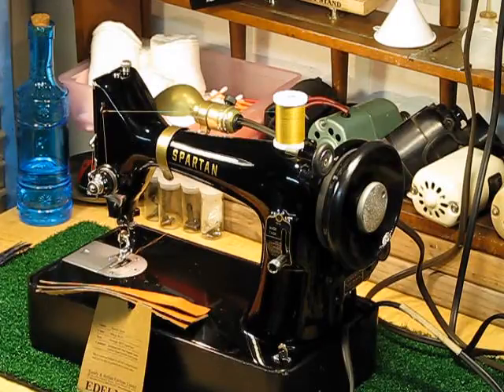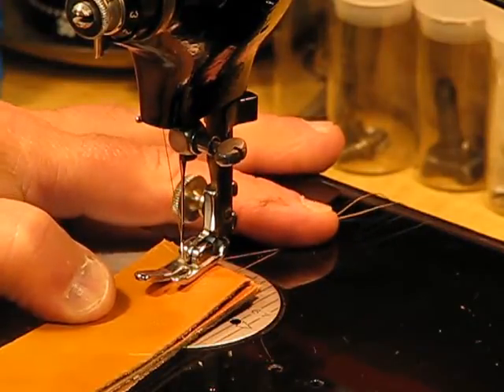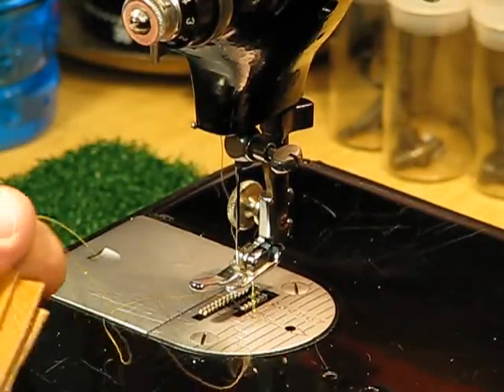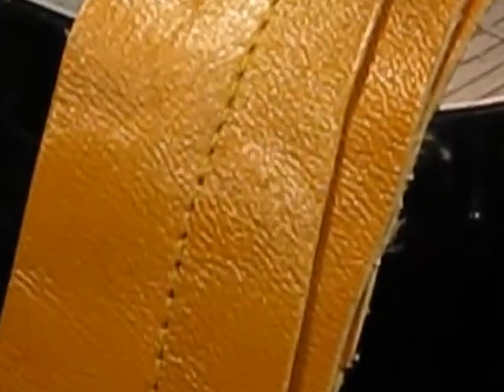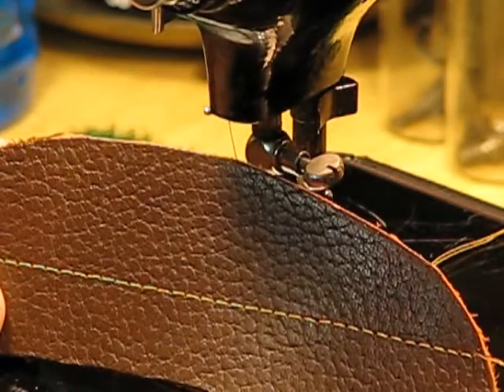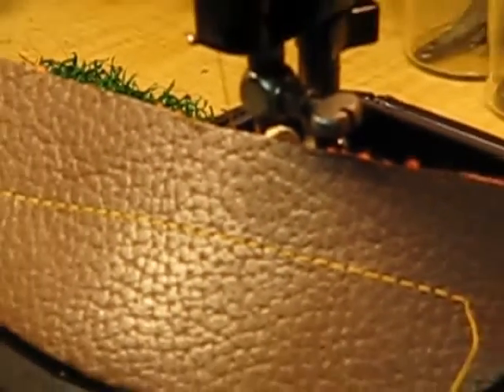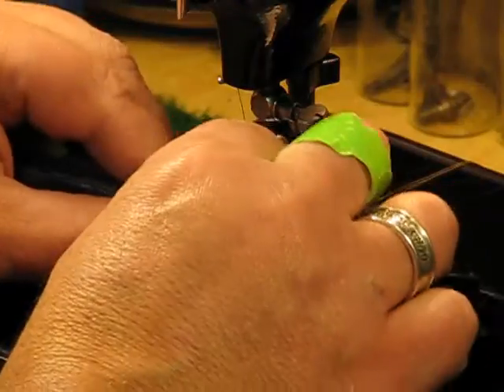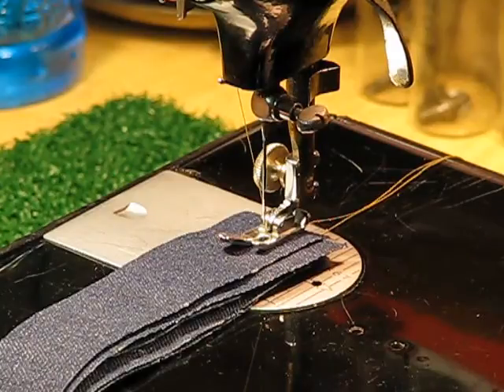Mary's Singer "Spartan" 192K - Full Grain Leather, Cowhide, Military Canvas,,,NO PROBLEM!!